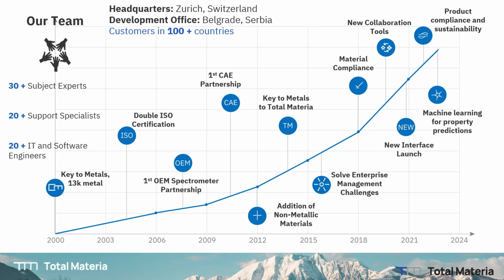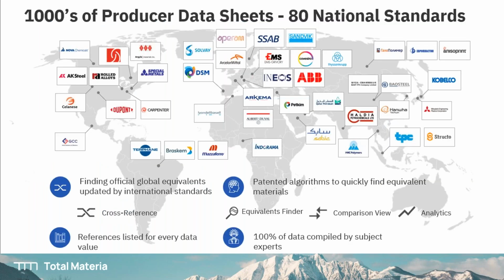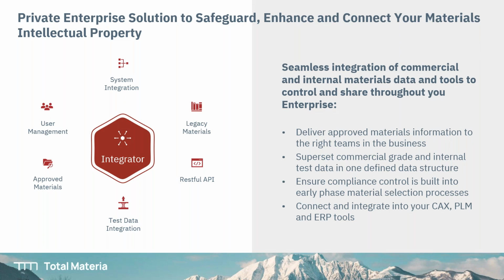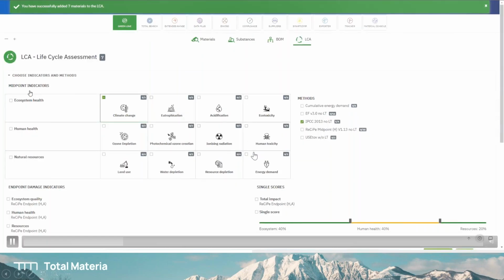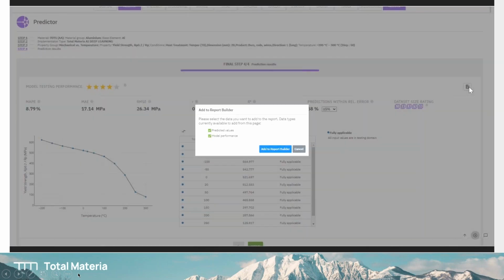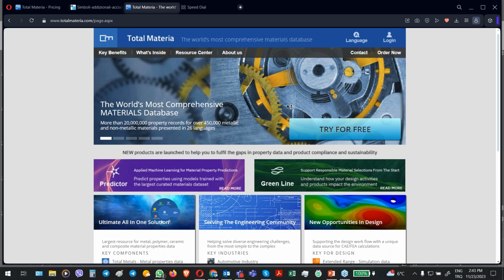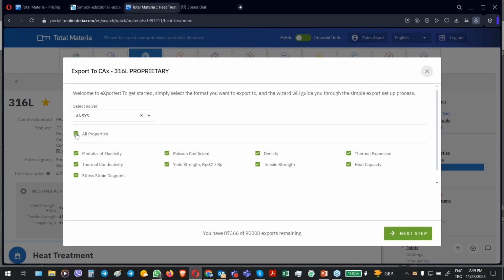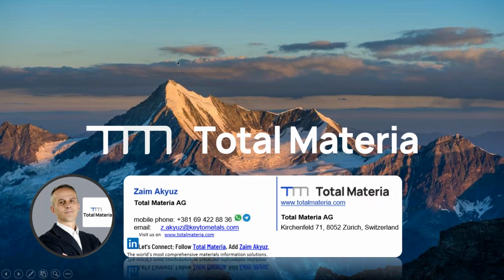Total Materia Live WEBINAR 23 November 2023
📈 Main Benefits of Total Materia🎯
➡The biggest source in the world
➡The most powerful cross-references
➡Advanced properties for FEA/CAE calculations
➡Ultimate material identification
➡Certified quality and always up to date
➡Time and cost savings across the business

You can always ask for FREE Technical Support and Training.
Kind Regards

Zaim Akyuz
Total Materia AG